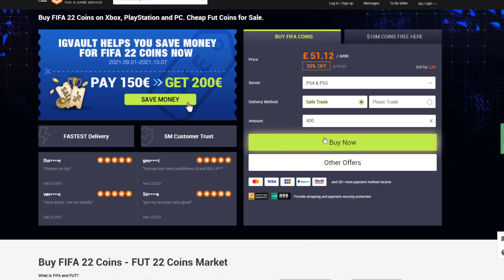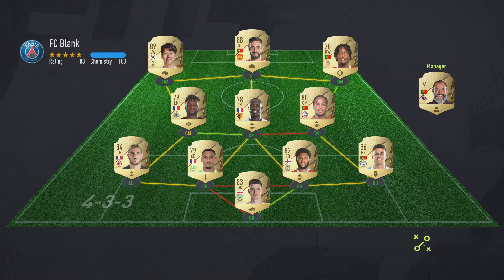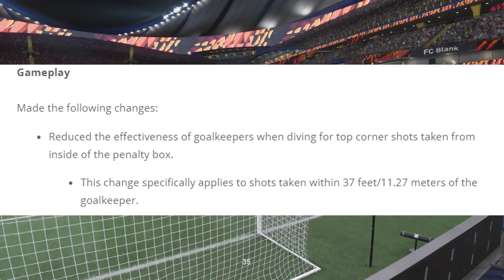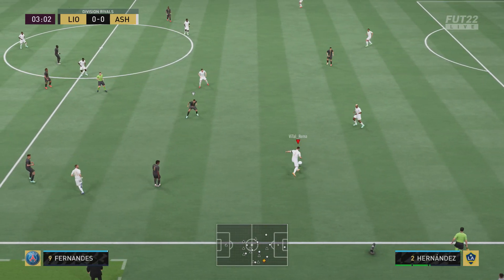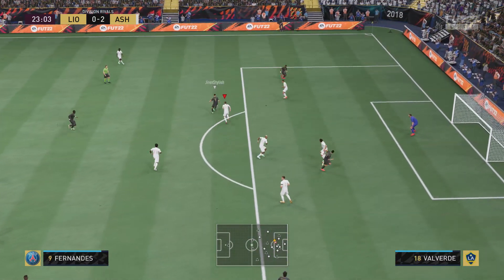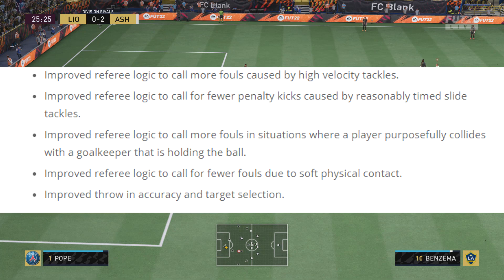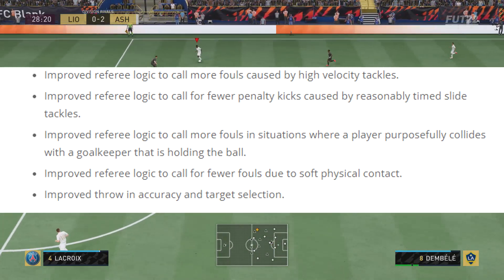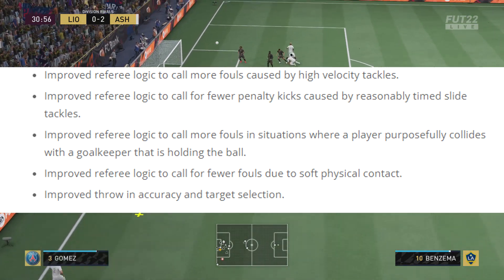HOW THE *NEW* GAMEPLAY PATCH COULD *KILL* FIFA 22! - Title Update 1 Pitch Notes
We take a look at the pitch notes for title update 1. In this we discuss the updates from EA sports and talk about how this new update and game play patch could potentially ruin FIFA 22 Ultimate team and FUT 22. We talk about the changes to green timed long range finesse shots and the broken goalkeepers in fifa 22. We talk about how goalkeepers save everything in fifa 22, as well as how hard it is to score in FIFA 22. We discuss how EA have ignored the game breaking bugs and glitches in the first title update, meaning the game will still be broken.

Alternative Titles:
fifa 22 title update
new fifa 22 update
fifa 22 pitch notes
new fifa 22 patch
how the new fifa 22 update could ruin the game
is the new update good fifa 22
fifa 22 ultimate team update
new patch fifa 22
new title update fifa 22
first title update fifa 22
is the new fifa 22 update good
patch notes fifa 22
best update fifa 22
finesse shots fifa 22
goalkeepers fifa 22
fifa 22 news